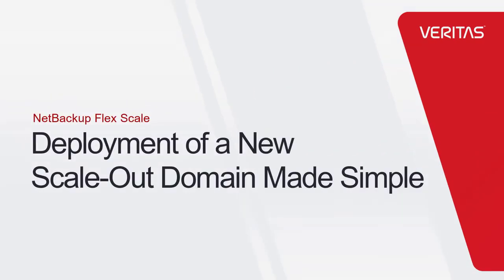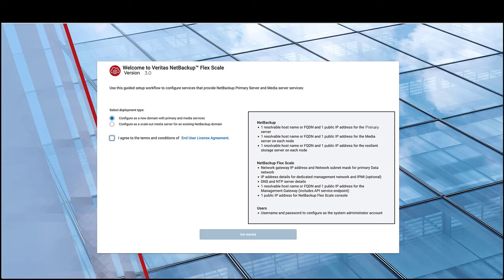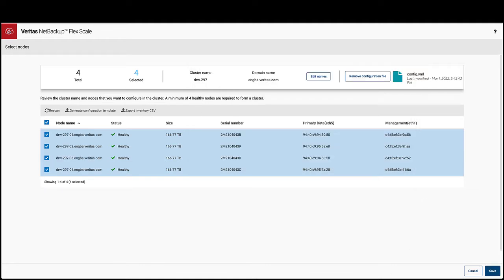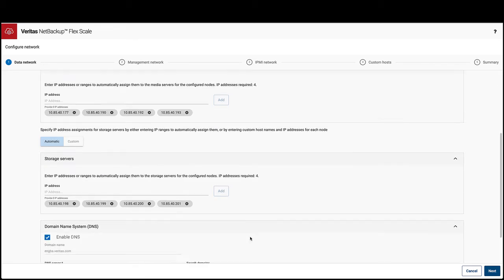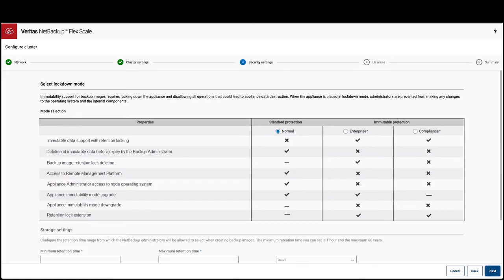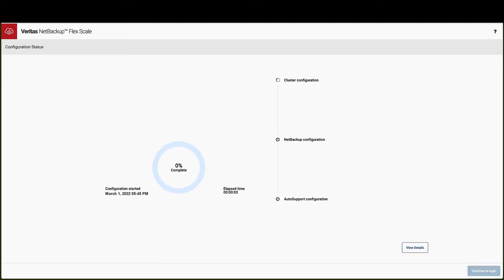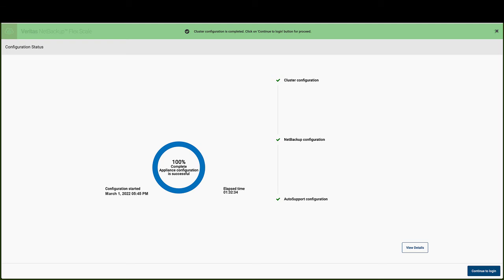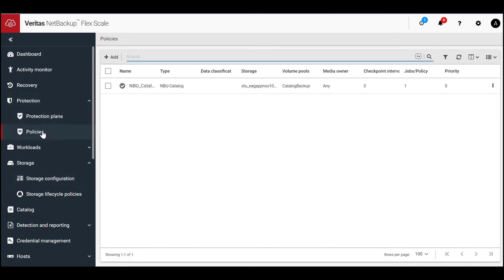Easily Deploy NetBackup Flex Scale with a New Scale-out NetBackup Domain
See how simple it is to easy deploy NetBackup Flex Scale that includes a new scale-out NetBackup domain.